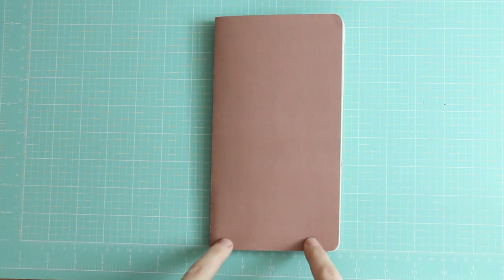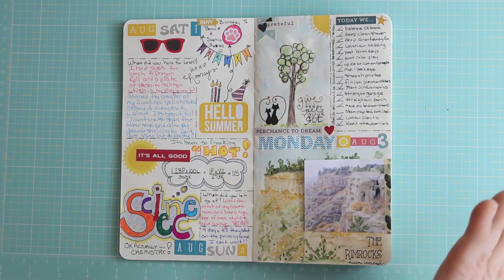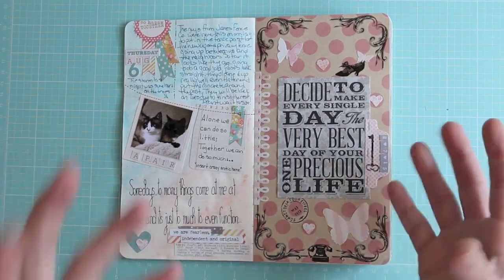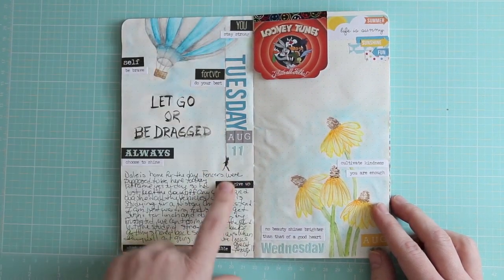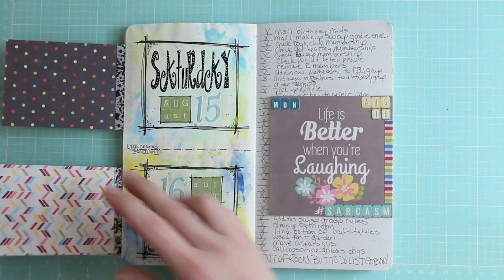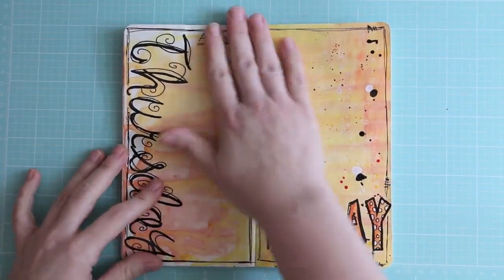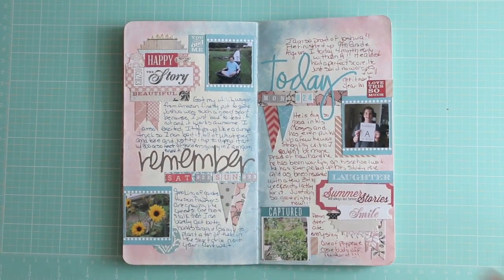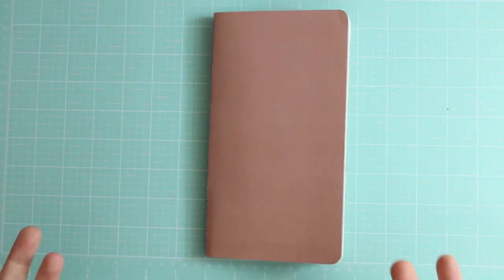FauxBonichi Flip Thru August 2015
*hugs*
Felicia =0]

It makes people wonder what you're thinking!

❥ Smoooosh Journaling Facebook Group
I have combined this group with my Fauxbonichi Journalers group. Feel free to join us there!!

If you cant find it on Amazon your not looking lol. Great place to find all kinds of stuff. Check out the prices! Comparable to ebay!

or created by me.